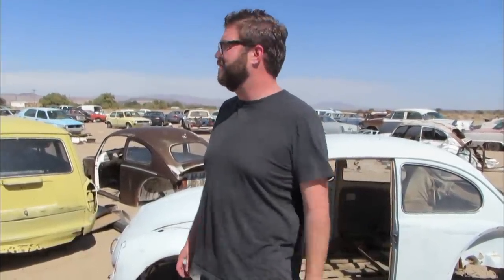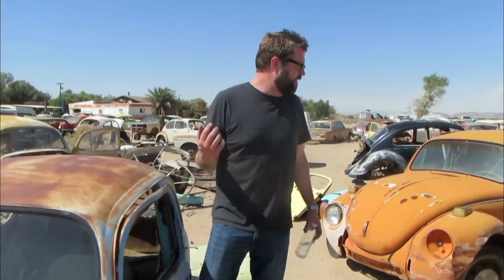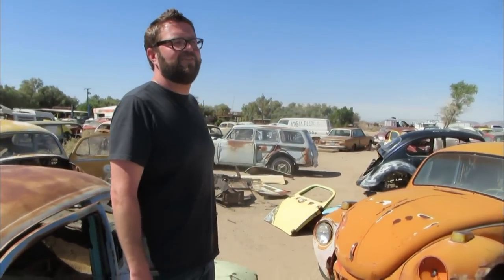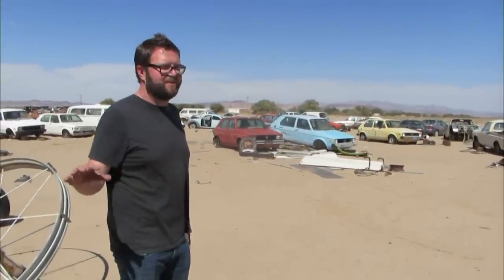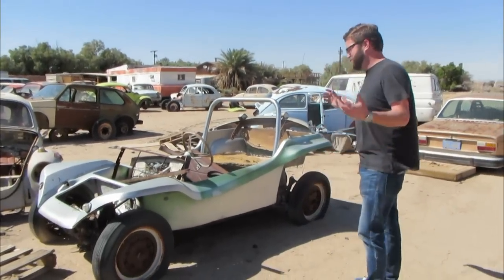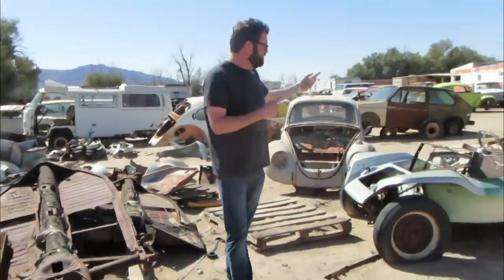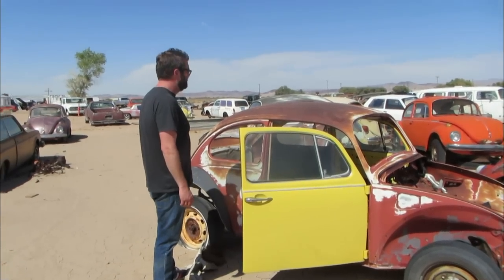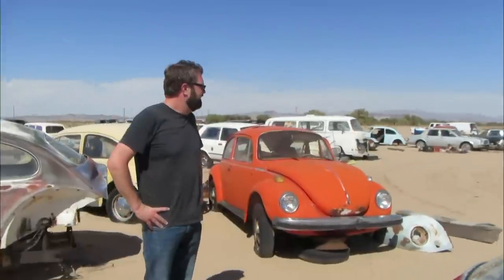Top Gear: Volkswagen Boneyard (S4, E17) | History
Rutledge takes us on a tour of a Volkswagen junkyard, where he finds some pretty rare VWs.

Top Gear
Season 4
Episode 17
What Can it Take